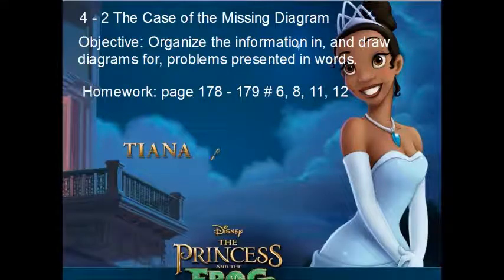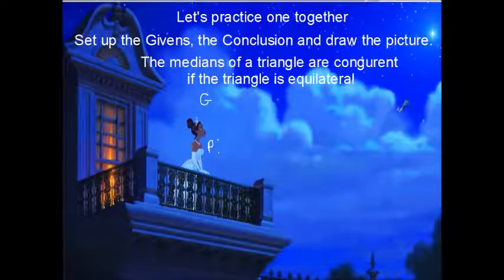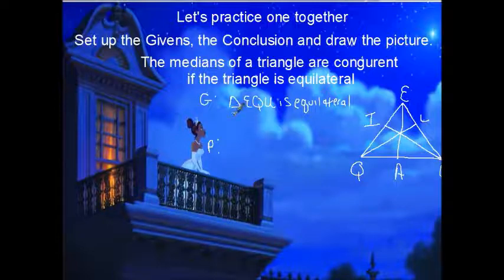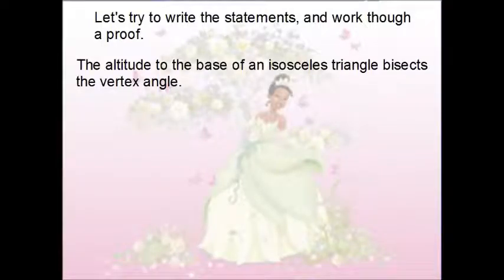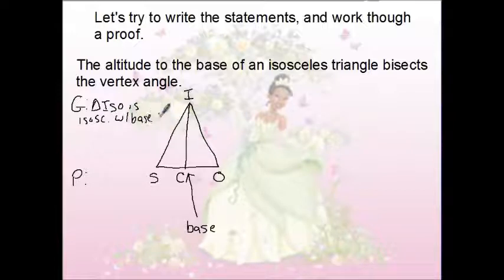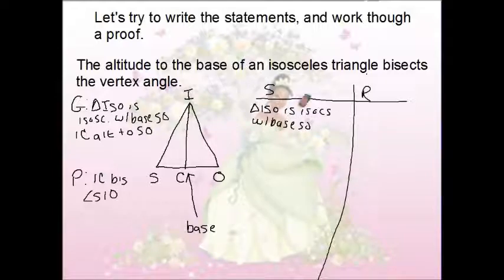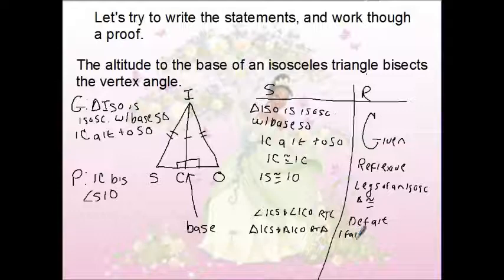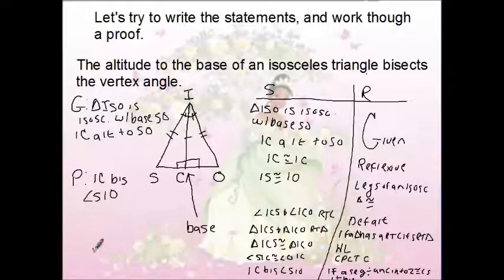4 2 case of missing diagram